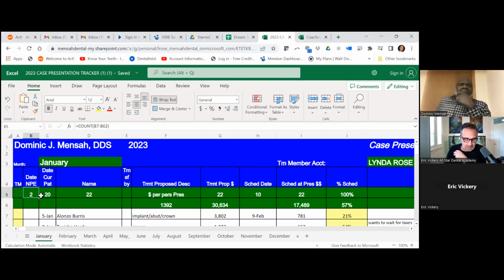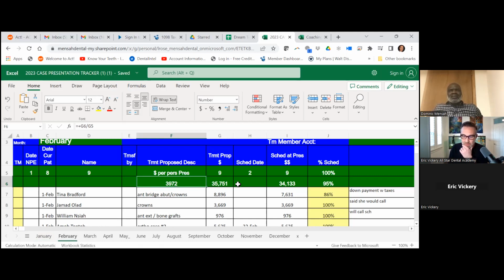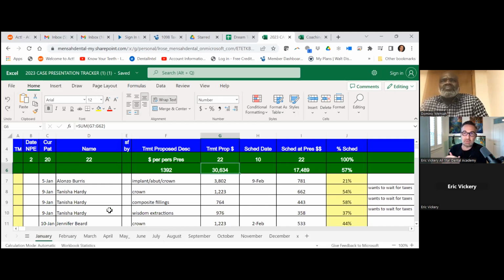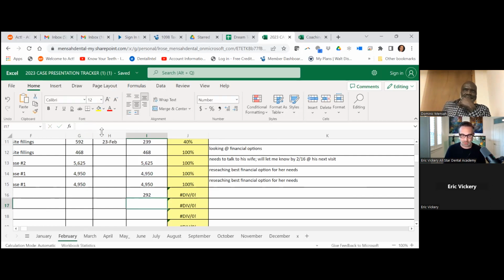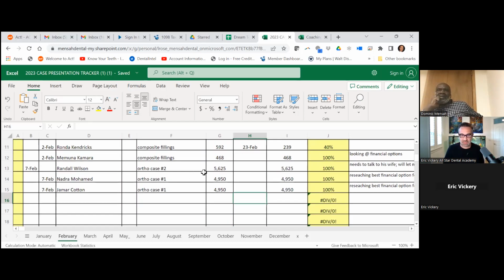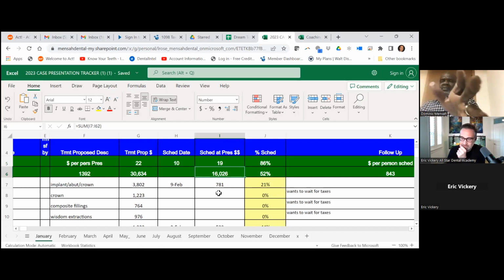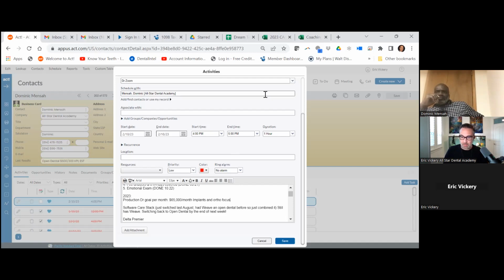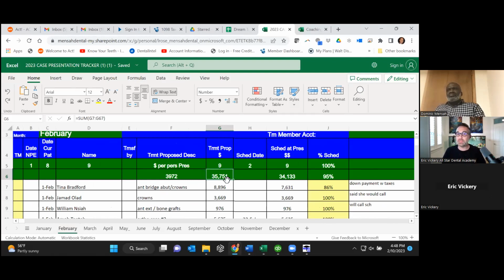2023 02 Case Pres Tracker KPI Dr Meeting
2023 02 Case Pres Tracker KPI Dr Meeting